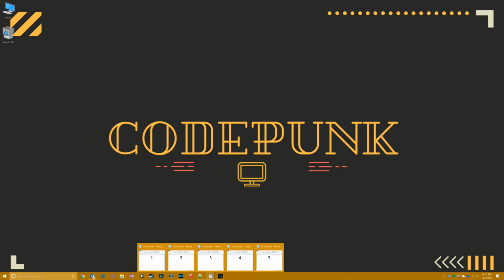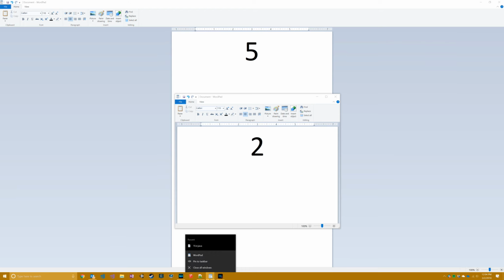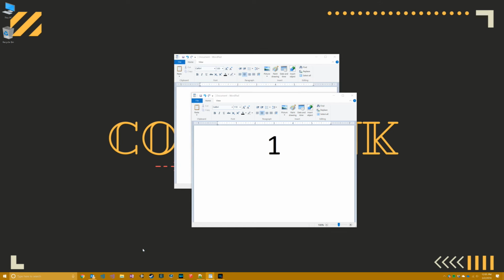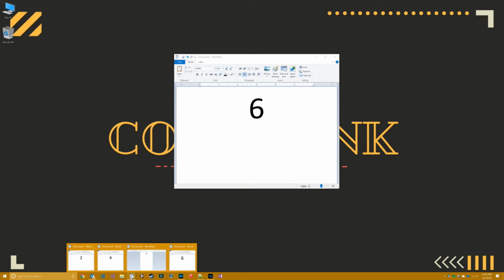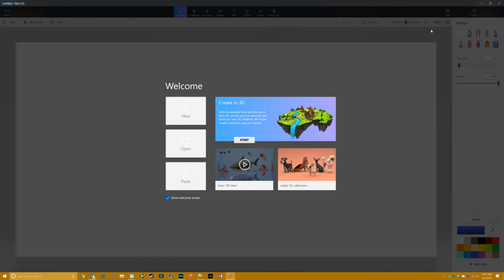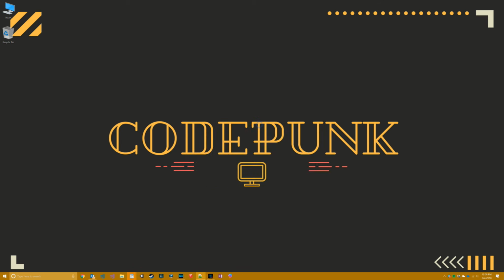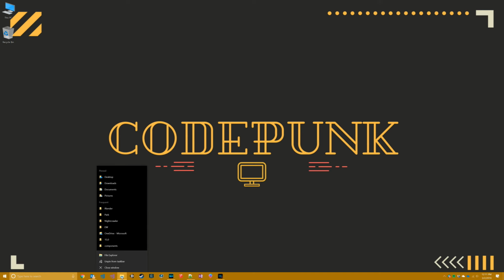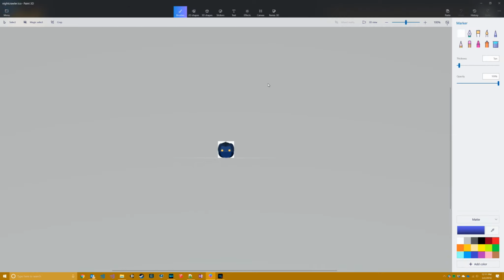-Beginner- Taskbar Part 1: App Buttons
The buttons in your taskbar can do much more than simply switch to different applications. Watch this to find out.